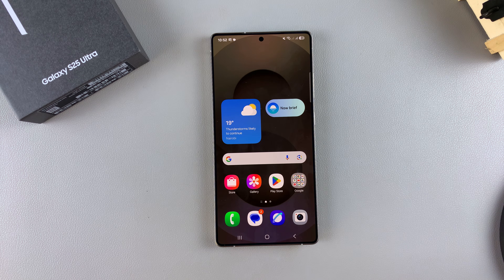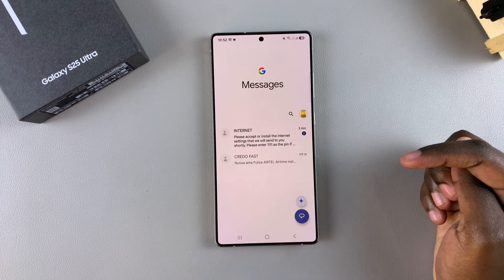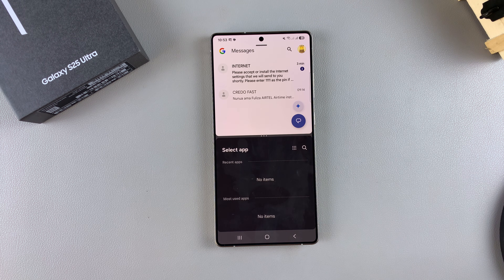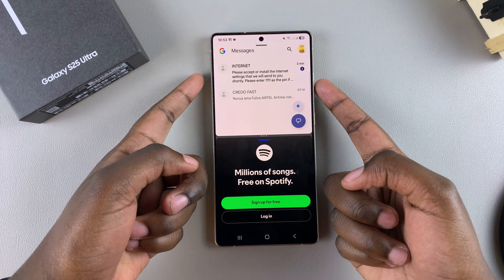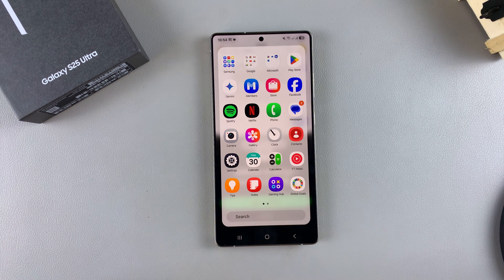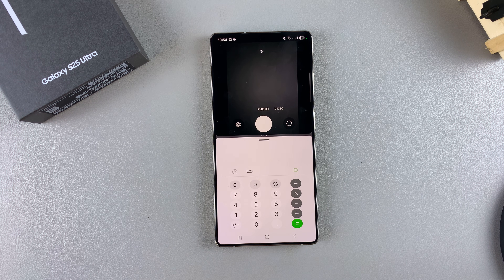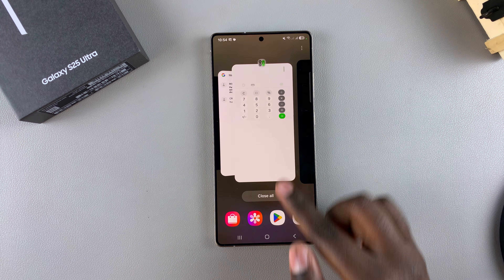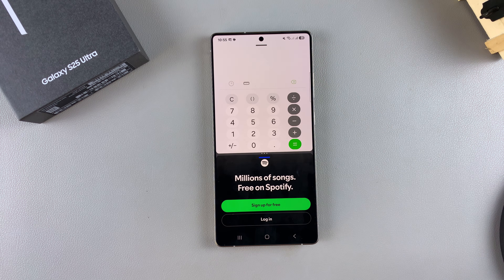How To Use Split Screen On Samsung Galaxy S25 / S25 Ultra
Learn how to Split Screen on your Samsung Galaxy S25 / S25 Ultra. Multitask like a pro by using Split Screen mode on the S25+ as well, to do two things at once.

How To Split Screen On Samsung Galaxy S25:
Open one of the apps you want to use in Split screen
Open background apps
Tap on the app icon and select 'Open in Split screen'
Then open the other app you in split screen mode as shown in the video

Note: Some apps like don't offer split screen. However, you can still use a workaround to use them in split screen. This workaround can apply to apps like Instagram and Netflix.

Cell Phone Tripod Adapter